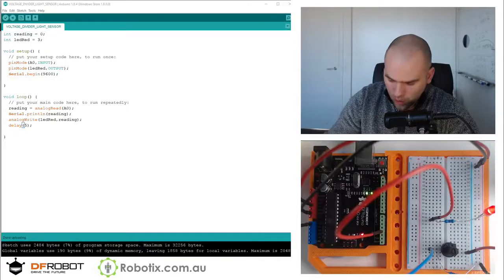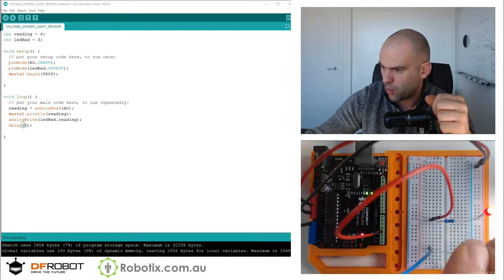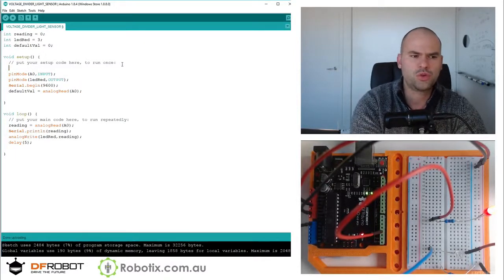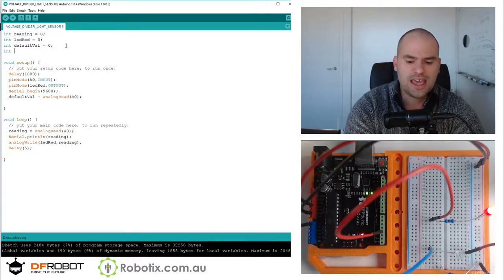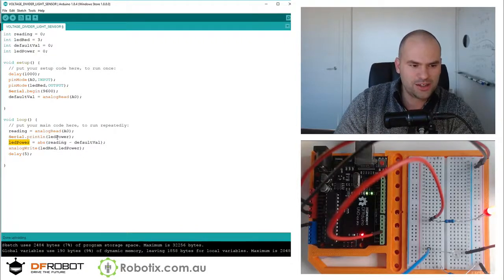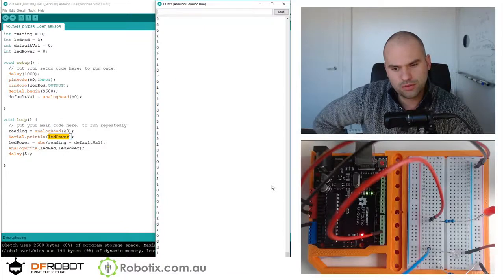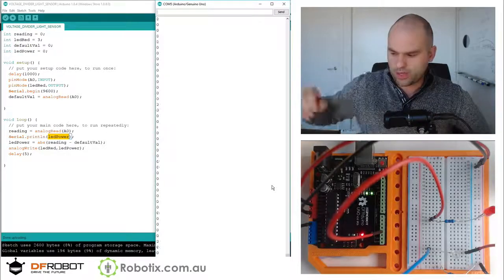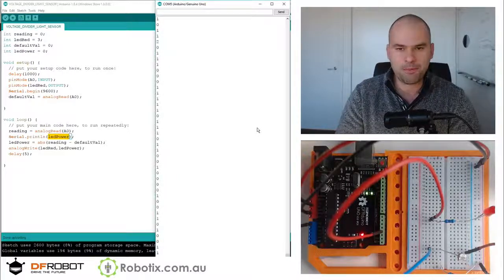018 Using a Photodiode in a Voltage Divider